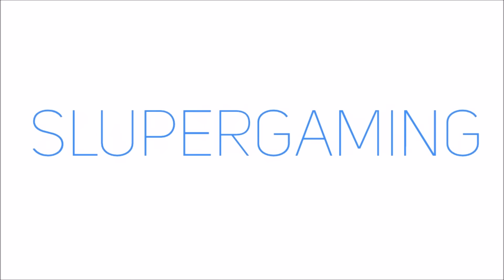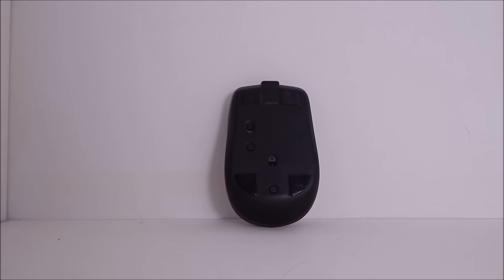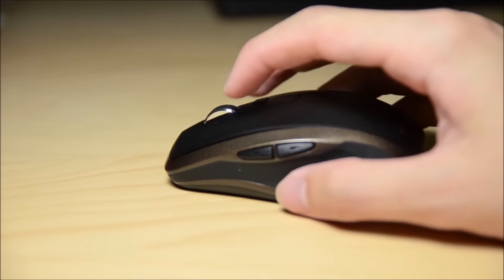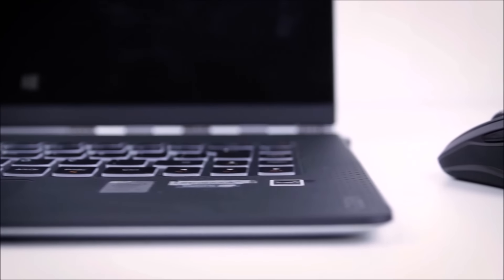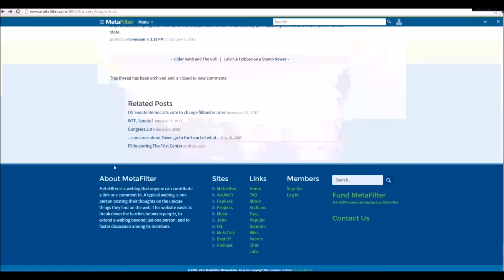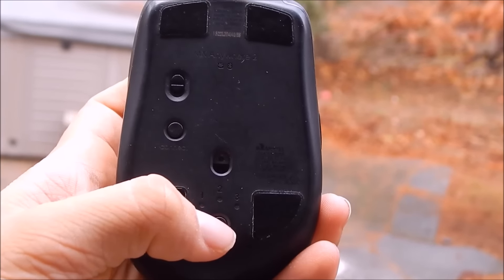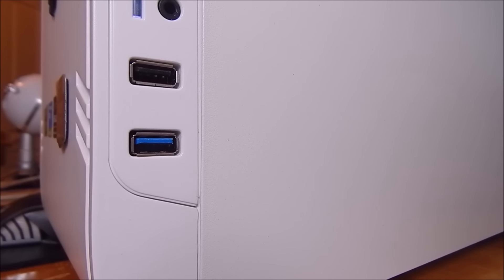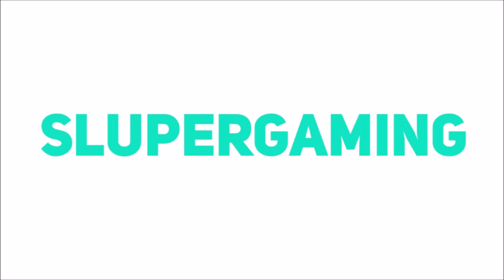Logitech MX Anywhere 2 Mobile Mouse Review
This is a guest review by Justin from Slurpergaming of the Logitech MX Anywhere 2 mouse.

Periscope: txbrad